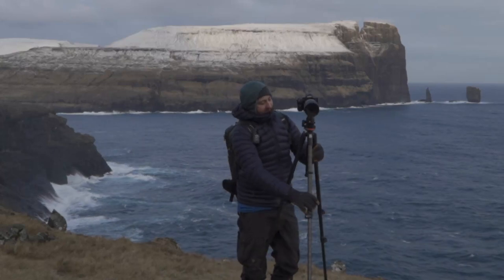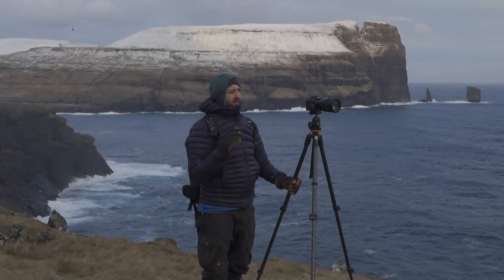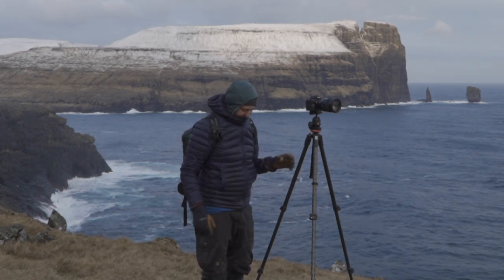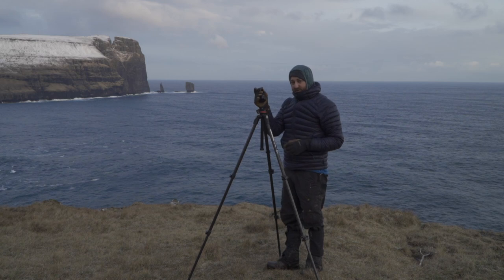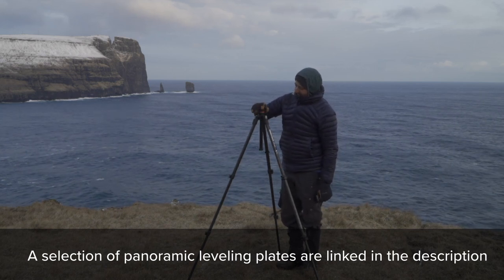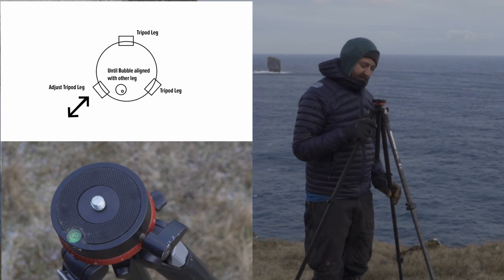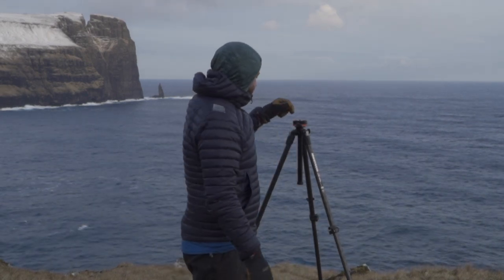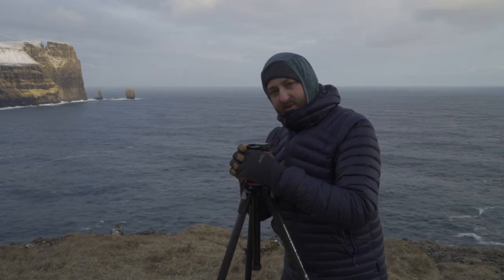How To Level A Tripod For Panoramic Landscape Photography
Do you have trouble leveling a tripod for panoramic landscape photography? Leveling a tripod isn't hard, but can sometimes take time to do. I demonstrate a way which helps speed the process up.

Links for Panoramic Plates for Tripods

The one I use in the video seems to be discontinued. Here are some alternatives. Please note I have not used these so can't vouch for their quality.

Fotga spirit level plate
Andoer Tripod Leveling Base
MENGS LP-64 Precision Leveling Base
Neewer Camera Panoramic Panning Base

In my Kit Bag:

Cameras
Sony A7riii
Sony A7iii

Lenses
Sigma 100-200 F5-6.3 Canon Mount
Sigma 70-200 F2.8 Canon Mount
Sigma 24-105 F4 Canon Mount
Sigma MC-11 Adapter Canon to Sony

Accessories
Nisi Filters Pro Kit

Nya Evo Fjord 36 Camera Bag

My Vlog Setup:

Subzero SZW-100L Wireless Lav Mic

Camping Equipment

Tent- Alpkit Ordos 2
Sleeping bag - Alpkit Pipedream 200
Duvet Quilt - Alpkit Cloud Cover
Bivvy Bag - Alpkit Hunka
Sleeping Mat - Seatosummit Comfort Plus
Pillow - Seatosummit Aeros Premium
Bladder -
Pots - Oex Sola-X Cookset
Food - Firepot Meals
Backpack - Osprey Atmos 65AG